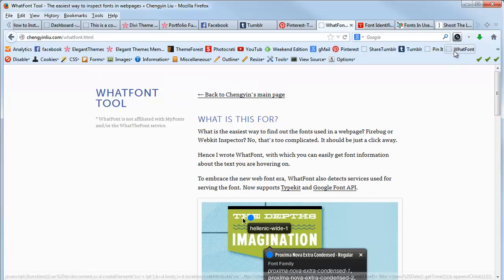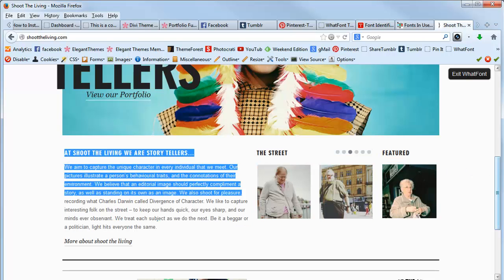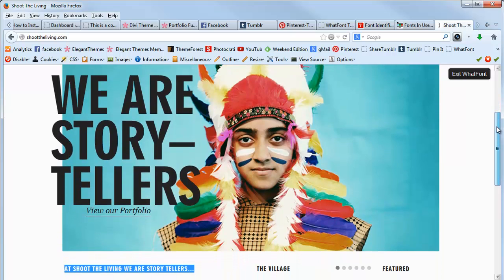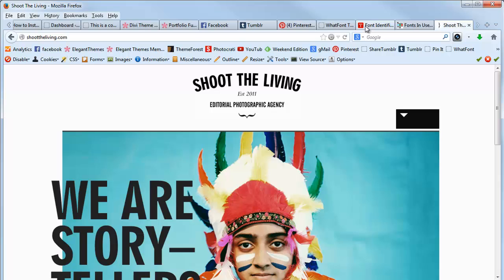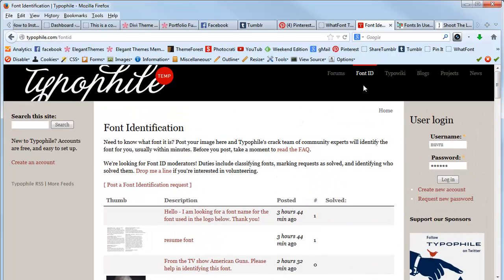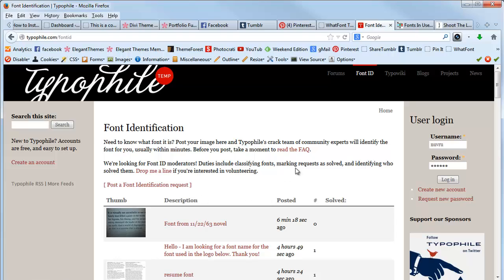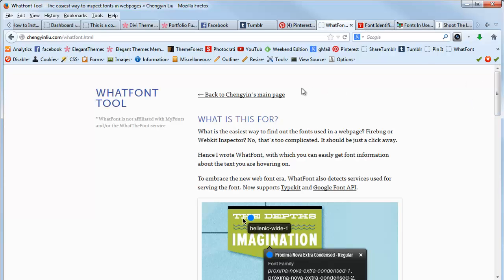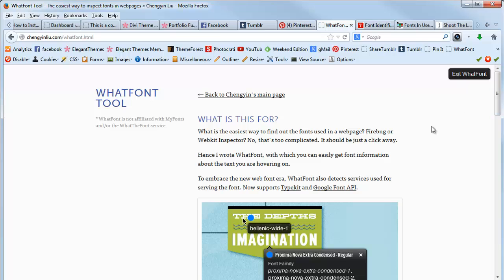How to Find the Fonts a Photography Website is Using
This video shows you how to find the fonts or typeface a website you like is using.  It's the easiest way to find out what fonts a site is using.